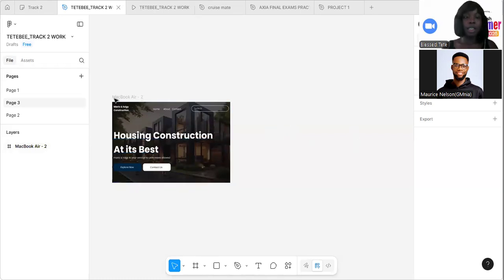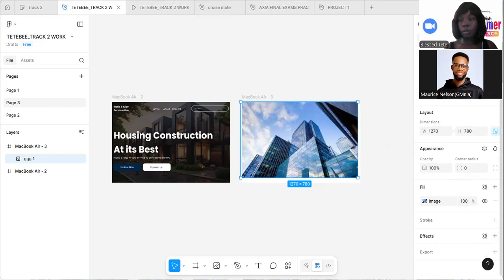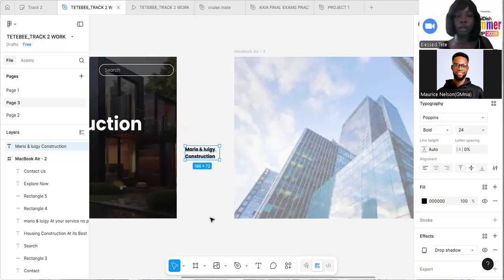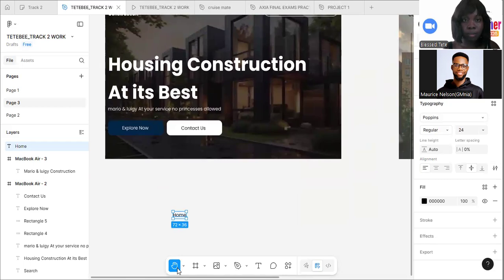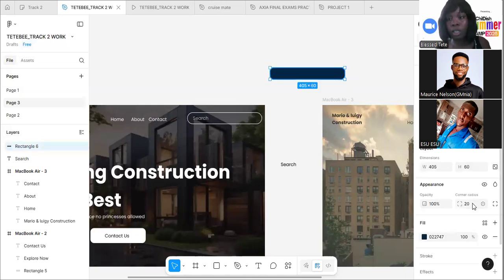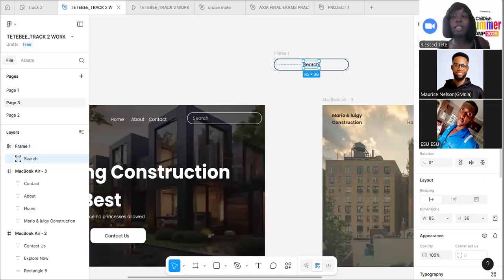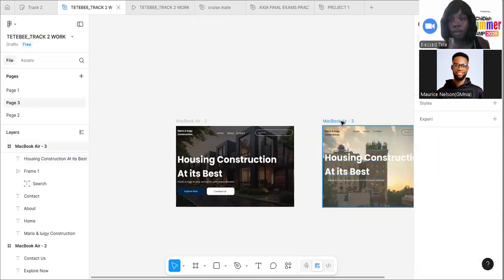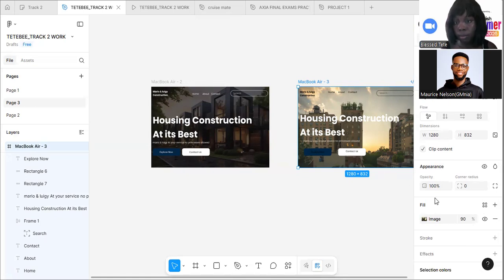HOW TO DESIGN A HERO PAGE Pt 2 - UI/UX Design for kids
🚀 Design Like a Pro (Kid Edition!) with Coach Tete Blessed
In this exciting class, kids will learn how to design a Hero Page — that cool, eye-catching top section of a website — using Figma!

Whether they’re building their first website or just curious about UI/UX design, this lesson is a perfect hands-on introduction to visual creativity and layout basics.

🧠 What kids will learn:
What a Hero Page is and why it matters
Basic layout structure (headline, subhead, image, call-to-action)
How to use Figma tools to build a clean, fun design
Tips for color, typography, and kid-friendly creativity

BONUS: A sample Hero Page template to remix and make their own!

🎨 Perfect for kids aged 8–14!
This is part of our Figma for Kids design series where we turn young learners into real designers!